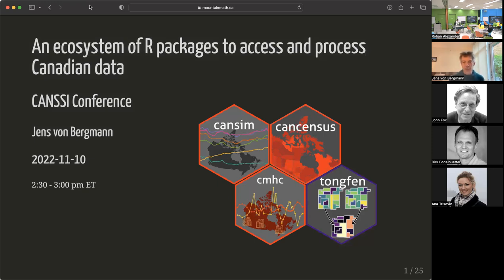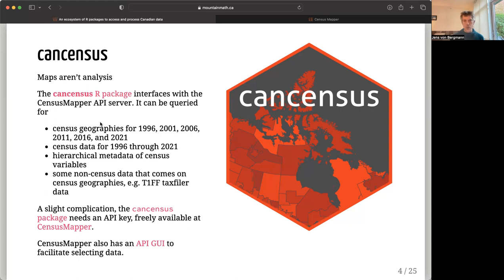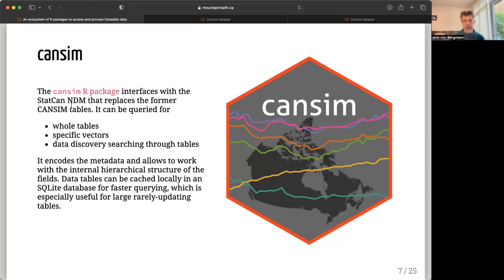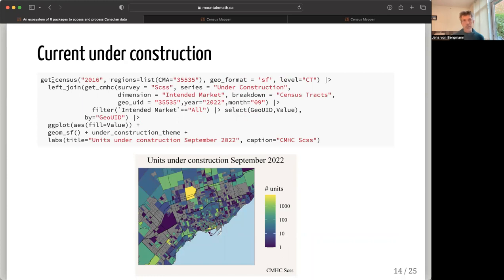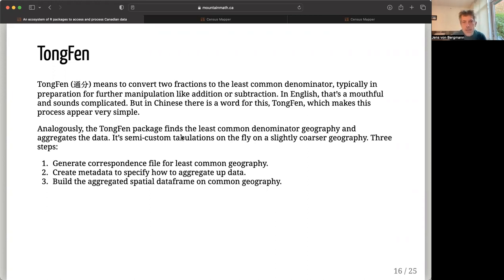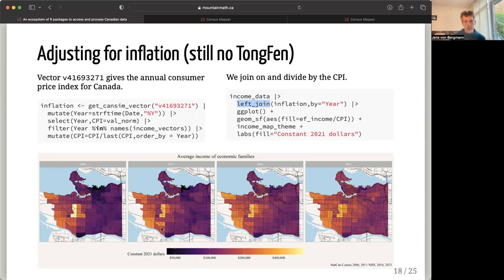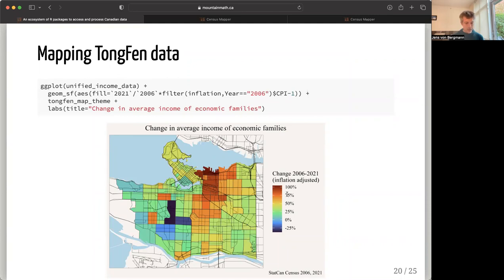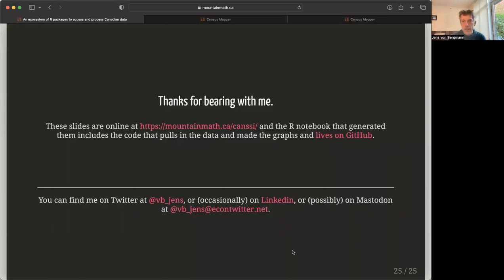Jens Von Bergmann - "An ecosystem of R packages to access and process Canadian data"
10 November 2022. "An ecosystem of R packages to access and process Canadian data." Jens Von Bergmann, Founder, MountainMath. CANSSI Ontario Statistical Software Conference.

Abstract: We give an overview of the {cancensus}, {cansim}, {cmhc}, {tongfen} packages (on CRAN) and also preview {canbank} and {canpumf} packages (under development) that create a unified platform to ingest, process and analyze Canadian data. These packages are designed to serve as a base for reproducible and collaborative data analysis with Canadian data. The packages allow for easy geographic linkages across data sources, and facilitate longitudinal analysis using census data by creating semi-custom tabulations on a uniform multi-census year geography on the fly.